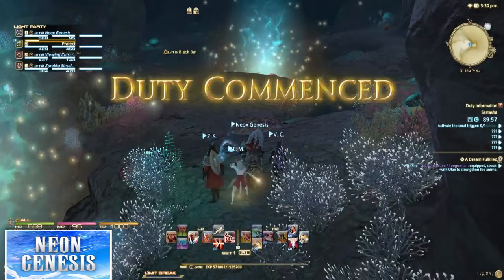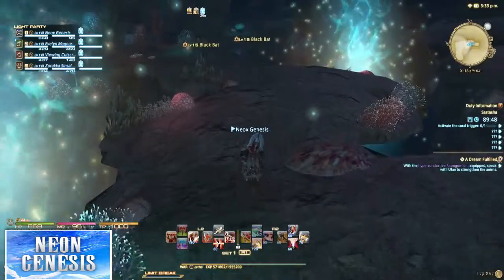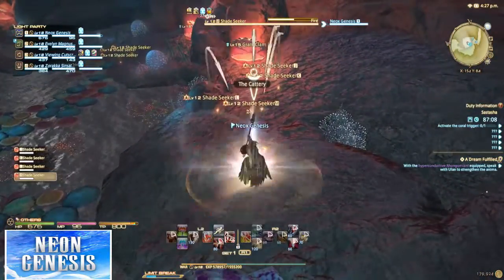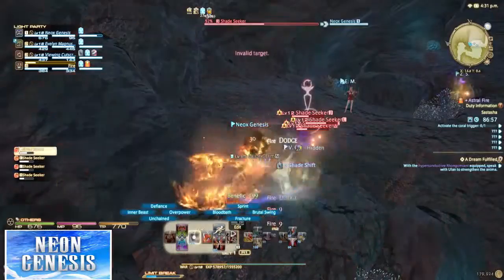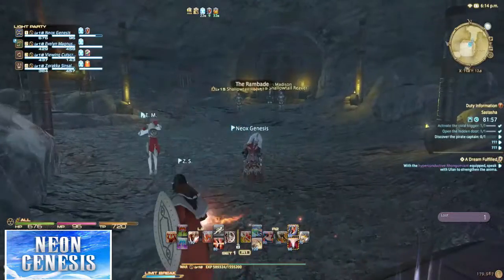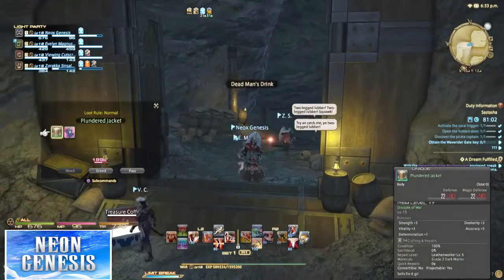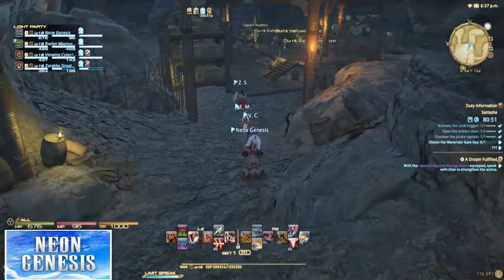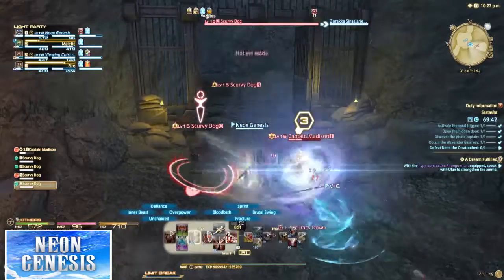Final Fantasy XIV: Heavensward - Sastasha - Dungeon Guide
Hey guys!

Neon Genesis here with a Walkthrough guide of the first instance you come across, Sastasha. For some peoples first Dungeon, It can be overwhelming. Don't fear though, as Dungeons are a great ways of making friends an getting a ton of EXP in the process.

This video is aimed at helping anyone learn the mechanics an get to grips with how to make your way through this dungeon.
My heart lies with helping new people and anyone wanting help, or looking for help.

My Channel is dedicated to helping all Final Fantasy XIV Players. Anyone who has questions or just want to talk about FFXIV are welcome here. There is no discrimination, anyone is welcome here!

About me:

I play all sorts of games, but one of my favourite franchises is Final Fantasy.

I hope to one day be able to have the whole series as Let's plays on my channel in the future. I currently have FFVII an FFVIII so far.

Aside from Let's plays I also do Final Fantasy XIV: Heavensward content on my channel, whether It would be news, Live Letter thoughts, Guides, How to an many more, you'll find them here.

My dream is to build a community who have similar interests like myself an maybe make some friends along the way!

About Kap Gaming :

Kap Gaming is a Female YouTuber who has a passion for making Gil by any means. Whether gathering or Farming or even challenging herself!
Final Fantasy 14 has so many ways to make gil, and Kap Gaming wants to discover each and every way. Kap Gaming also believes there is no "best way" to make gil. If there is a "best way" Kap Gaming would say "Make sure that the market board always has what the buyers need.

Here is some of the link to Kap Gamings Channel, be sure to check her out and I'm sure you won't fail at making a ton of gil!

Not only does she do great videos about making gil but she is a great friend of mine, be sure to say Hello! :D

Get in touch with me by these link, or if you have any questions or just want to generally chat about FFXIV!